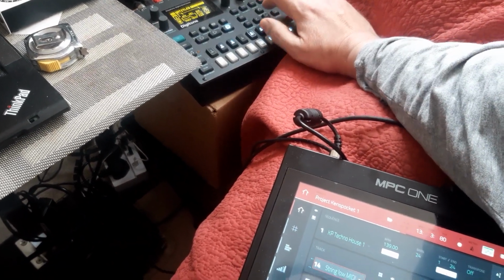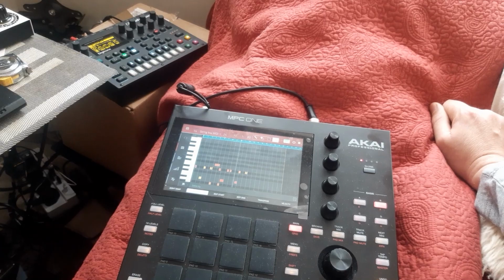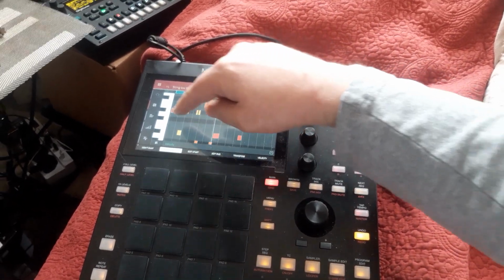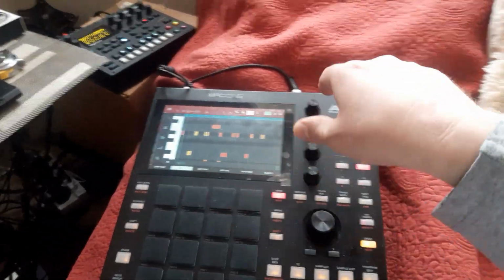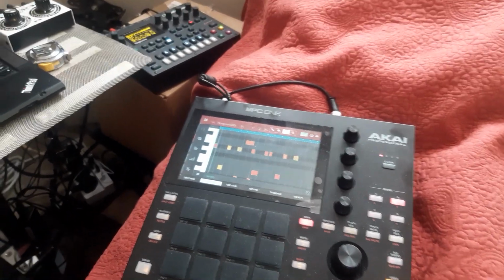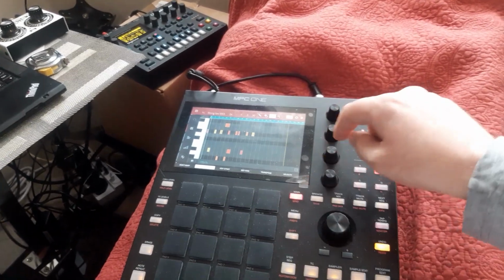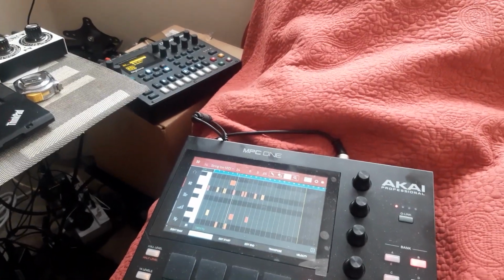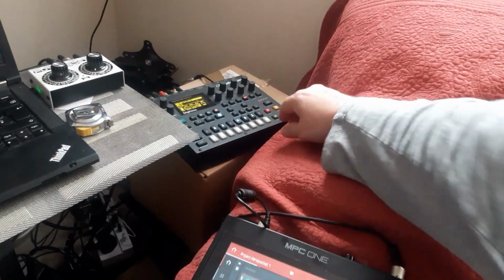Part 1 Making a Song with Digitone Using MPC One Song Mode | Elektron - MIDI - Program Change - Sync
The Digitone lacks a simple Song mode, or more basic, a stored pattern chaining with a number attached to it for recall.. Wot No Block List!
Why who knows? Stringing a few patterns together in to a chained loop is not exactly a programming challenge for the Elektron Team. So why are they resisting when it renders both their Digitakt and Digitone's sequencers to the annoying bin? I love my Midi LFO so why cant I use it how Id planned.

See why in this 3 part video series, the issues that need to be resolved so we have a basic work flow that can make a DAWLESS standalone song and recall the song for playback with repeatable results.

Risking some thumbs down here, but these are the challenges we face making a song using Digitone.

I sold my Digitakt already due to this reason and Preordered the Polyend Tracker.

BTW The Analog four is excellent within this setup, syncs well and has the song mode for chaining,also since last OS new midi tracks functions that can be used too. However no MIDI LFO is on the Analog four and the Midi Program change is not as useful as Digitones MIDI PC per pattern approach.

We also have a RY30 drum machine with it own Song mode with Program Change per pattern , and that works perfect in this setup too. Yamaha made that work in 1991 and within the tiny amount of ram available.

Just Give Us Octameds Block List chainer on Digitone. Better still copy the Song mode from Analog four already. lol seems crazy, well it is.

Still Dream for the perfect setup.

The silent first step note lol. why..